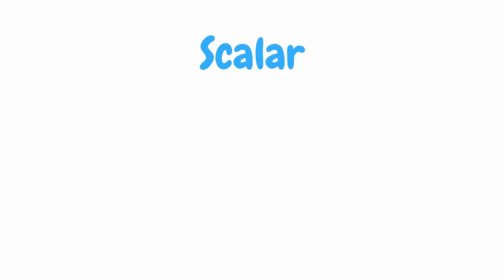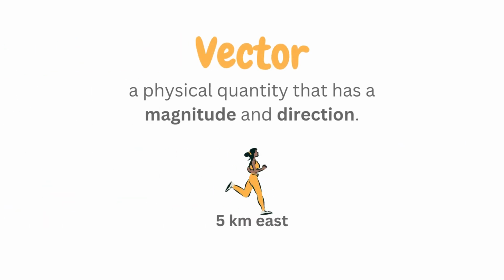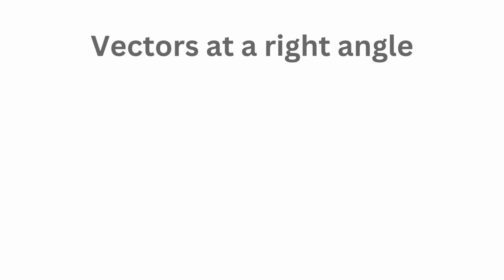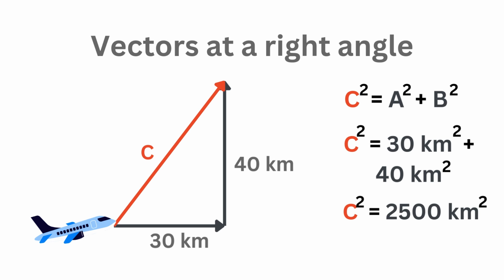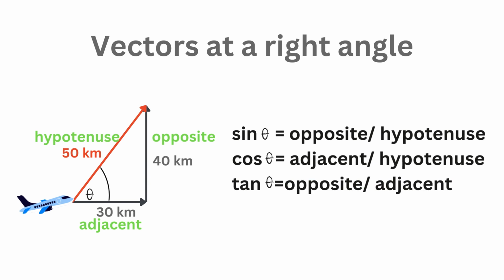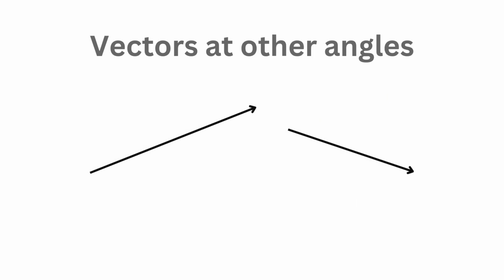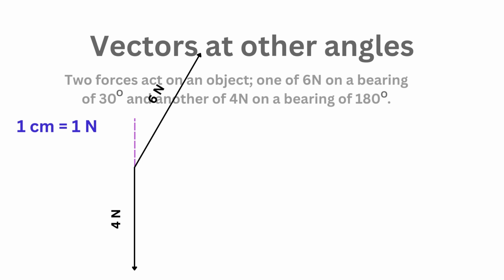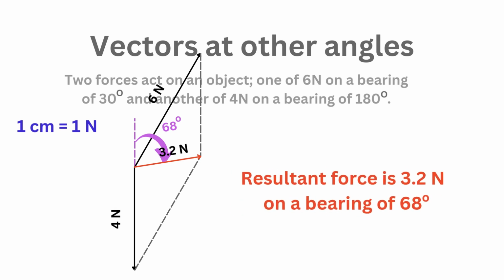Understanding Scalars and Vectors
In this detailed video, we break down the key differences between scalars and vectors, and demonstrate how to find the resultant vector using both graphical methods (tail-to-head and parallelogram) and trigonometry. Learn step-by-step how to calculate magnitude and direction with real-world examples, including forces and displacement. Whether you're a physics student or just curious about scalars and vectors, this video will help you master the concept!